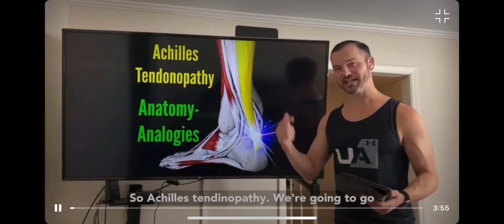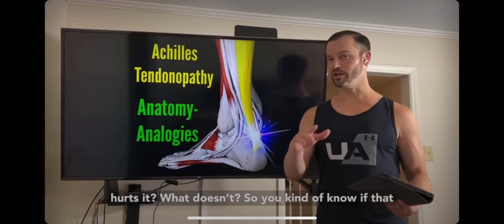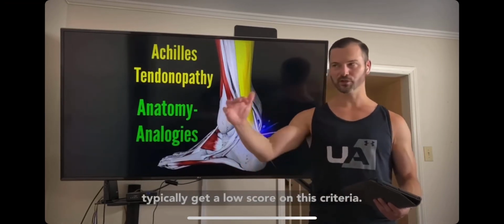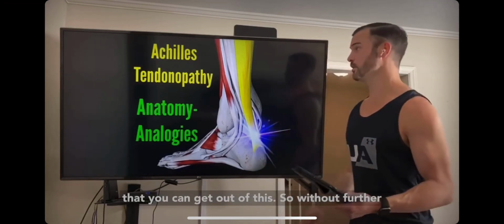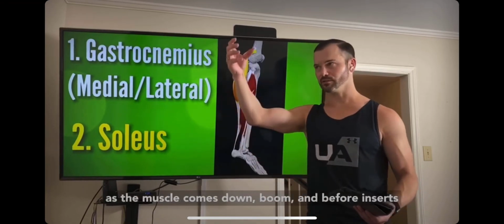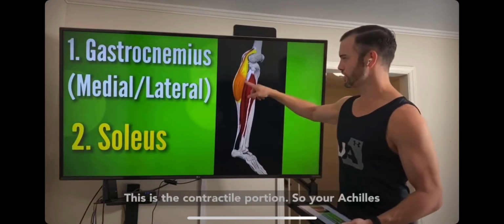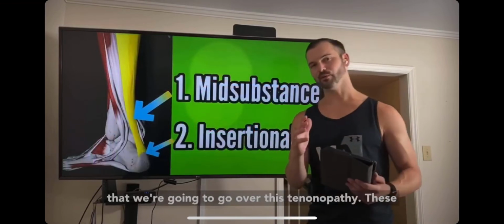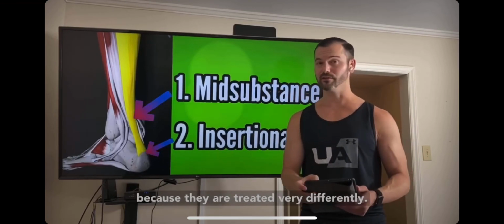Learn 2 Rehab: Achilles Pain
This is the first video of the Achilles Tendonopathy Series.

1. Introduction
2. Case Example
3. Hot Topic: Stretch the Achilles?
4. No pain, no gain? Eccentrics.
5a. Running form fault 1 of 2
5b. Quickish Tip to Correct Bounding
6. Running form fault 2 of 2 (The "F" word)
7. Summary